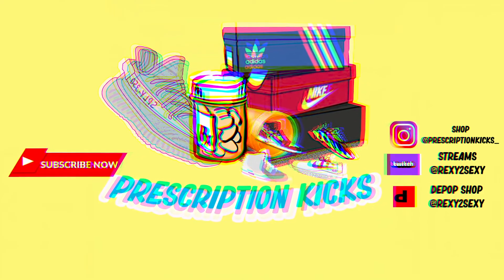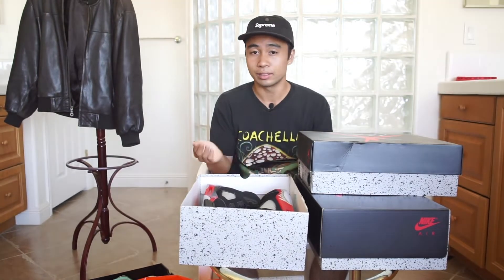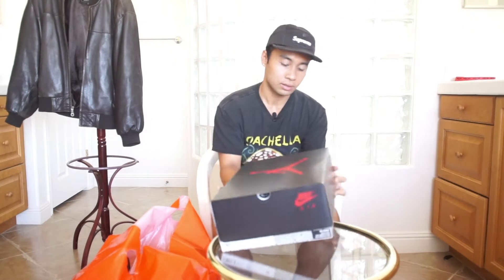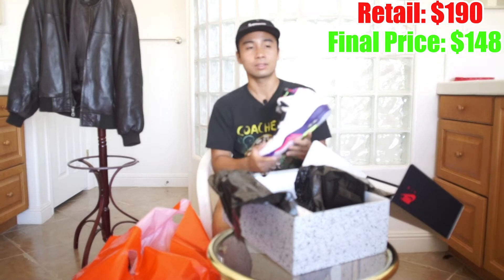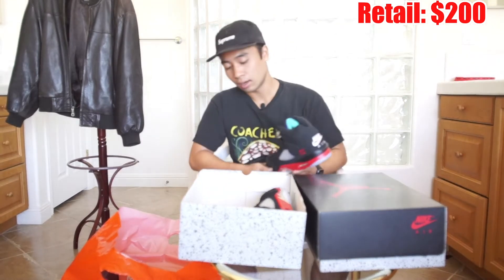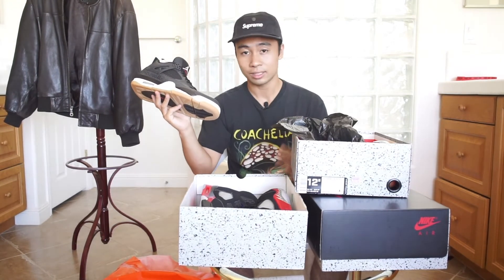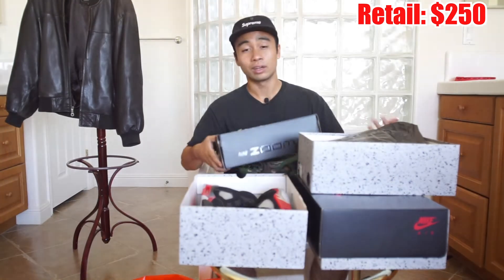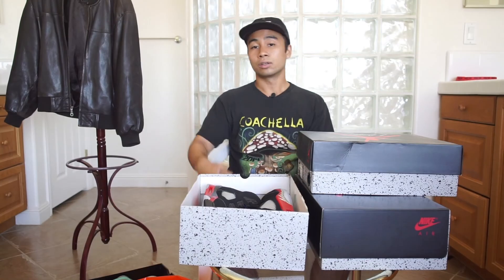HOW I GOT RETRO JORDANS FOR $90!? *UNDER RETAIL* Nike Outlet Haul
1) Click the above link
2) Comment your size on the video

YOOOO what is good youtube today I got a quick little pick-up video for you all. Just recently stopped by the Nike outlet at the perfect time, right when the manager was bringing out returns from the backend storage!! I go over all the retro's he brought out, and you won't believe what I was able to leave there with (especially at those prices). YES I got Jordan 5's, 11's, 4's, and 8's within the course of 5 minutes. All these Jordan Retro's had an additional discount on them so you best believe the ROI is going way way way up 📈

Like I always say, don't sleep on your local outlets/ stores.. lots of profit to be made, as well as a lot of solid STEALS and DEALS just gotta put the work in and look. You will get blessed eventually, just like I did... Deserved it after taking all those L's on mamba week SHEESHHHH

*I DO NOT OWN NOR CLAIM TO OWN ANY OF THE COPYRIGHTED IMAGES NOR AUDIO WITHIN THIS VIDEO